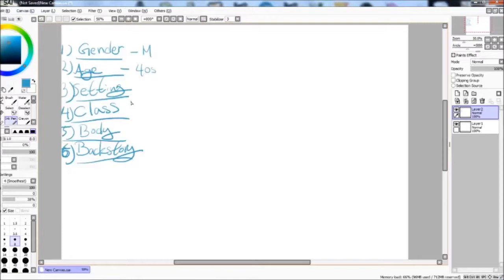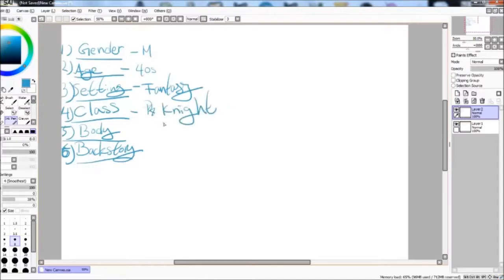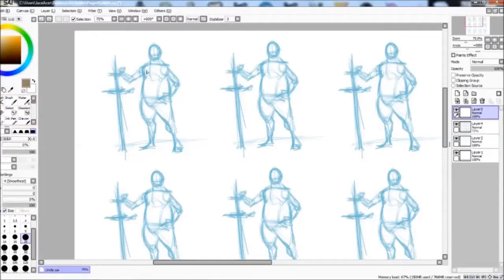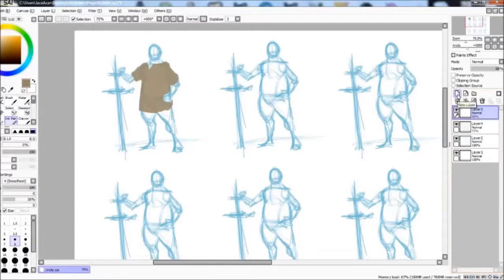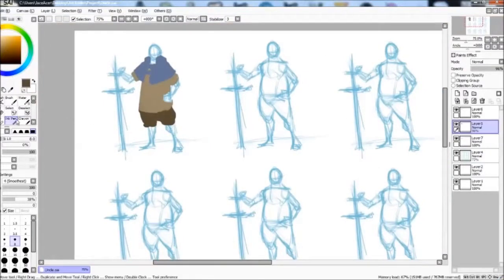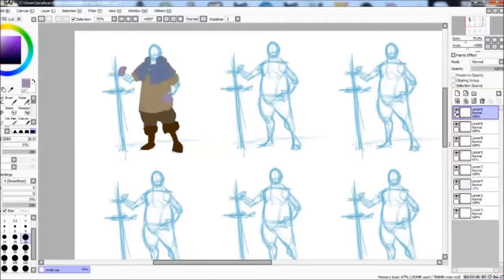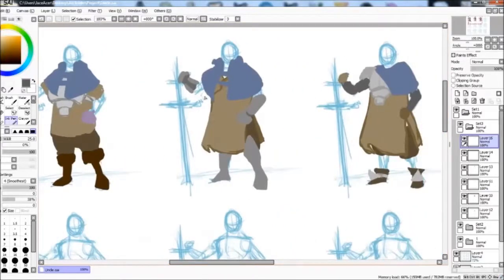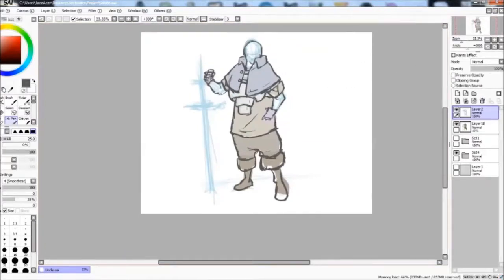How to design your own characters - Design 101 -TUTORIAL part #1